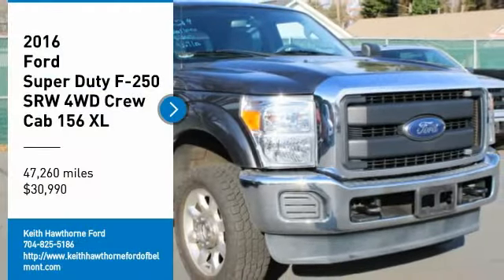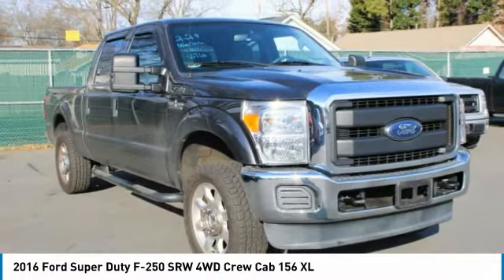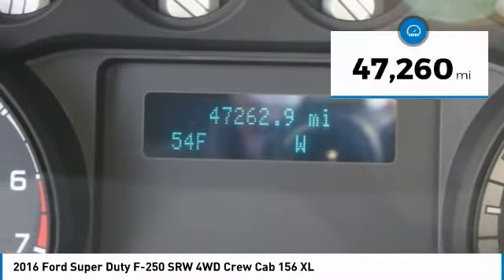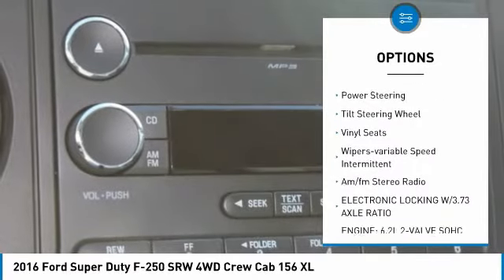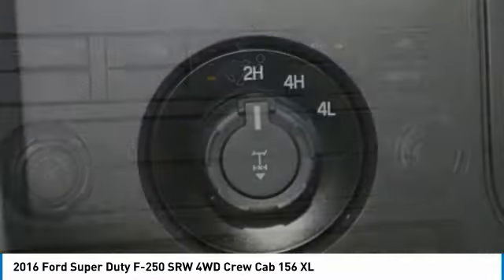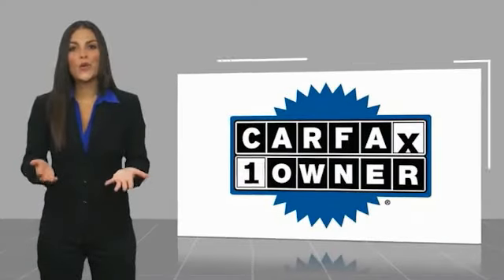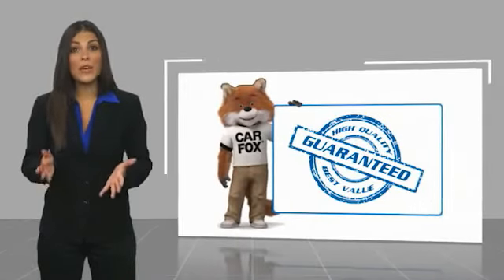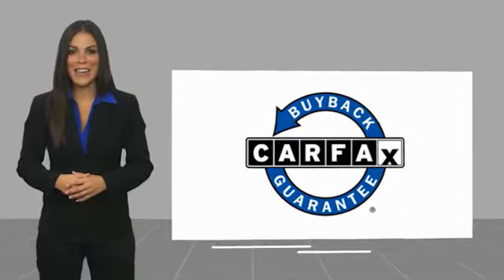2016 Ford Super Duty F-250 SRW T09002A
2016 Ford Super Duty F-250 SRW 4WD Crew Cab 156 XL

617 N. Main St.

CARFAX 1-Owner, Excellent Condition, GREAT MILES 47,260! ELECTRONIC LOCKING W/3.73 AXLE RATIO, ENGINE: 6.2L 2-VALVE SOHC EFI NA V8 F... 4x4, Trailer Hitch, XL APPEARANCE PACKAGE, WHEELS: 17 CAST ALUMINUM, POWER EQUIPMENT GROUP KEY FEATURES INCLUDE: 4x4, Trailer Hitch. Ford XL with Magnetic Metallic exterior and Steel interior features a 8 Cylinder Engine with 385 HP at 5500 RPM*. OPTION PACKAGES: POWER EQUIPMENT GROUP Deletes passenger-side lock cylinder, upgraded door trim panel, Accessory Delay, Power Locks, Perimeter Anti-Theft Alarm, Remote Keyless Entry, Manual Telescoping 2-Way Fold Trailer Tow Mirrors, power/heated glass, heated convex spotter mirror and integrated clearance lamps/turn signals, Power Front & Rear Side Windows, 1-touch up and down driver and passenger windows, XL APPEARANCE PACKAGE Bright Chrome Hub Covers & Center Ornaments, Chrome Front Bumper, Radio: AM/FM Stereo/Single-CD/MP3, digital clock, 4-speakers and auxiliary audio input jack, Chrome Rear Step Bumper, Steering Wheel-Mounted Cruise Control, Bright Chrome Grille Surround w/Black Insert, STEEL, CLOTH 40/MINI-CONSOLE/40 FRONT SEATS Mini-Console, WHEELS: 17 CAST ALUMINUM bright hub covers/center ornaments, ELECTRONIC LOCKING W/3.73 AXLE RATIO, SYNC W/MYFORD COMMUNICATIONS/ENTERTAINMENT SYSTEM Voice-activated, 911 assist, vehicle health report (VHR), traffic, directions and information services, 1 USB port and AppLink, ENGINE: 6.2L 2-VALVE SOHC EFI NA V8 FLEX-FUEL (STD). Serviced here, Non-Smoker vehicle. SHOP WITH CONFIDENCE: CARFAX 1-Owner OUR OFFERINGS: What Does Keith Hawthorne Ford Offer Drivers from Belmont, Charlotte, Gastonia, Shelby, Hickory, Mount Holly, NC, and Fort Mill, SC? Truly Exceptional Customer Service from Every Angle and most importantly the Keith Hawthorne Advantage on all new vehicles and certain used vehicles. Horsepower calculations based on trim engine configuration. Please confirm the accuracy of the included equipment by calling us prior to purchase.